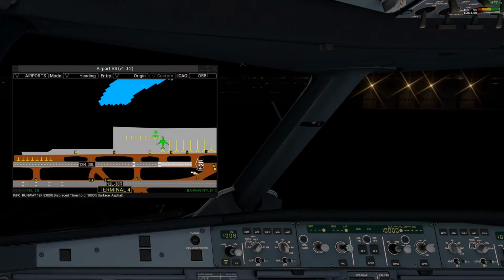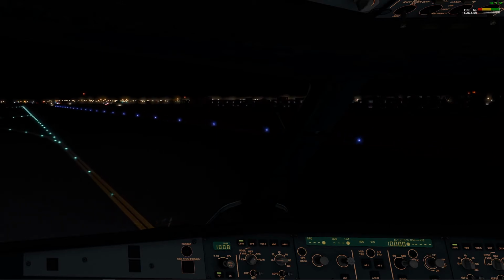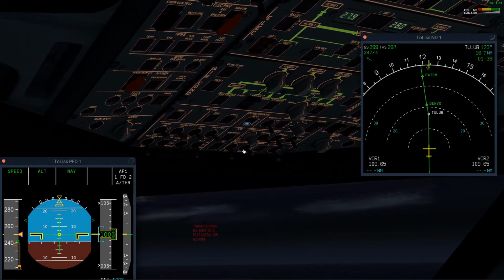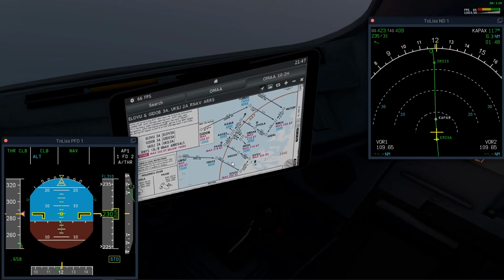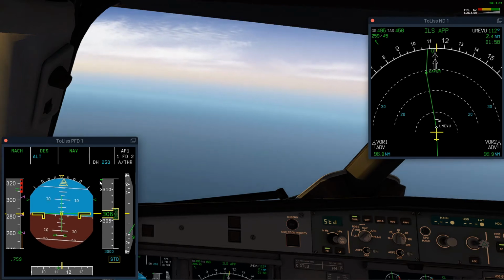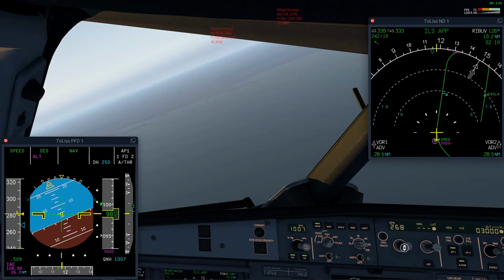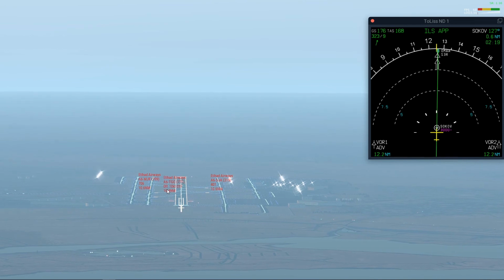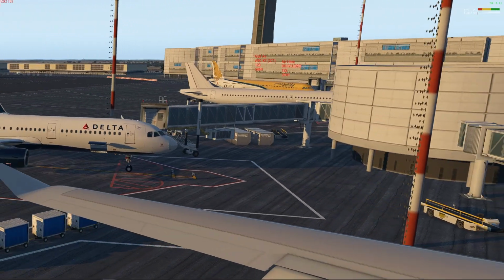OBBI to OMAA dawn flight in the Toliss A321 X-Plane 11.41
Bahrain (OBBI) to Abu Dhabi, UAE (OMAA)
FLIGHT DATE: 05 MAY 2020
FLIGHT: KLM flight 438 – based off flight schedules from DeltaVA.org
AIRCRAFT: Toliss Airbus A321, 192 passengers, fuel loaded 7.1 metric tons
FLIGHT DETAILS: Flight Level 310, 1hr 5min flight, distance 244nm, ETA 06:21 a.m. local (Abu Dhabi)
FLIGHT ROUTE: TULUB (no SID) UB457 EMISA UN685 TOSNA N685 GIDOB.GIDO3A (STAR)
TAKEOFF RUNWAY: 30R - takeoff run 4,896 feet
LANDING RUNWAY: 13R via ILS approach; -96 FPM [soft] & 2,178 feet [a little long] from threshold
WEATHER, at the time of recording (May 5, 2020 at 9 p.m. ET):
DEPARTURE ATIS: winds 297* at 17 knots, visibility 10sm, clear skies, temp 27*C, QNH 1008
ARRIVAL ATIS: winds 068* at 4 knots, viz 10sm, clear, temp 24*, QNH 1007
PC SPECS: Intel i9-9900K, 32 GB RAM, NVIDIA GeForce RTX 2080 Super, Logitech yoke & throttles
X-Plane 11.41, Active Sky XP, Navigraph charts, Traffic Global, Sim Heaven X-Europe v4, FlywithLUA, Better Pushback, Headshake, AviTab, Airport VS, Speedy Copilot, 3jFPS-Wizard, Airport Environment HD, SPAD.next, Haversine AirFMC, ForeFlight for iPad, SimBrief.com & DeltaVA.org
I am not acting as your flight instructor or a certificated flight anything. This is just for fun, y’all, and I am sure to misspeak about airline procedures and will likely fly the Airbus incorrectly.

TIME MARKERS    (H:MM:SS)
1. Final cockpit preparation  0:00:16
2. Pushback    0:04:20
3. Taxi     0:09:00
4. Takeoff    0:16:45
5. Initial climb    0:18:00
6. Climb through 10,000 feet  0:26:00
7. Top of Climb (TOC)   0:41:30
8. Top of Descent (TOD)  0:43:00
9. Descent through 10,000 feet 0:54:30
10. Initial approach   0:57:00
11. Final approach   1:05:00
12. Landing    1:08:45
13. Shutdown    1:15:20
14. Final comments   1:15:35